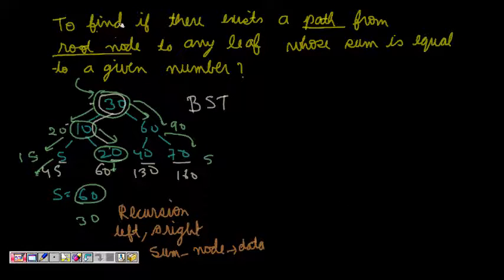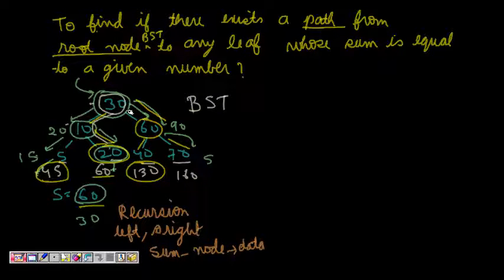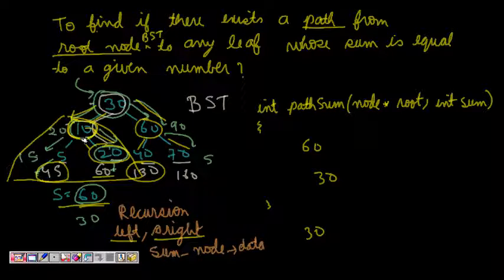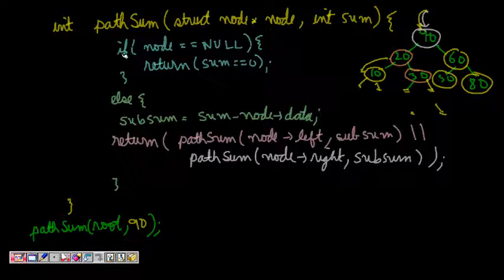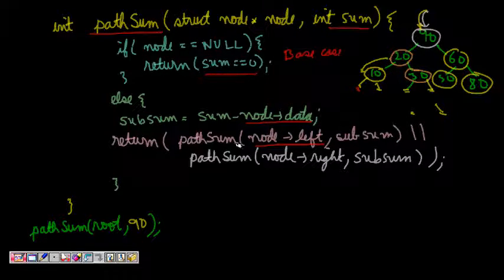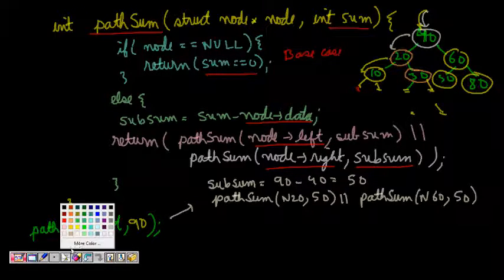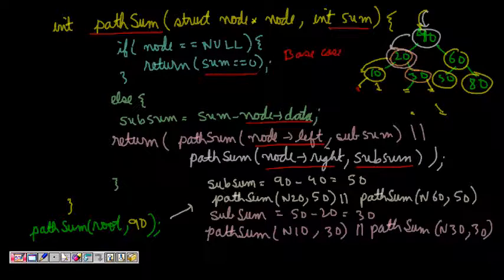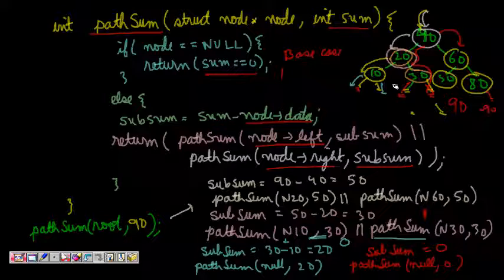Programming Interview: hasPathSum (Binary Search Tree)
Write a function that can find if the path from root to any leaf node in BST has a given sum S.
How will you find a if a path exists from root node to a leaf node in a binary search tree that has a given sum S when data of all the nodes in the path are added together

"binary tree has path sum",
"has path sum"